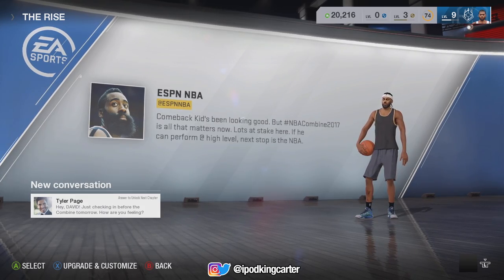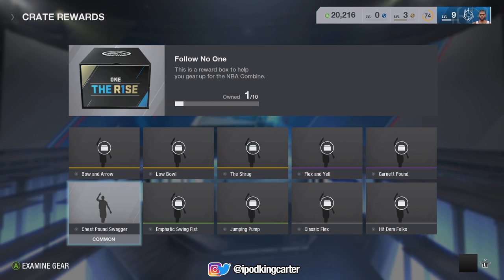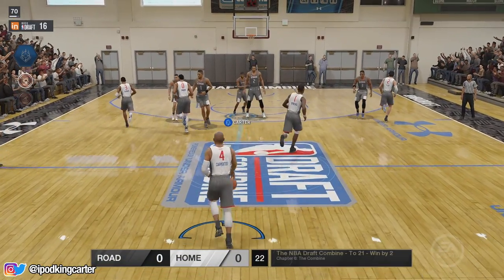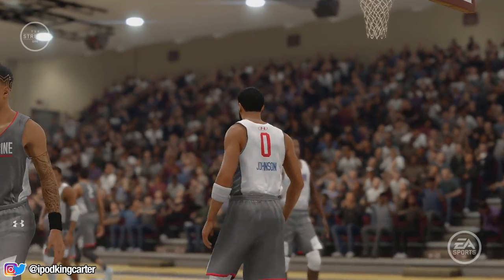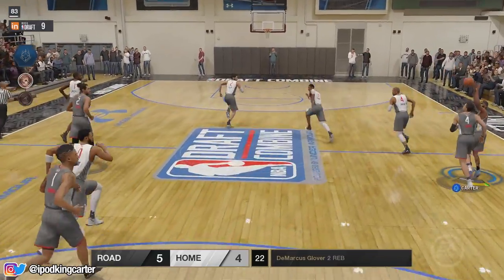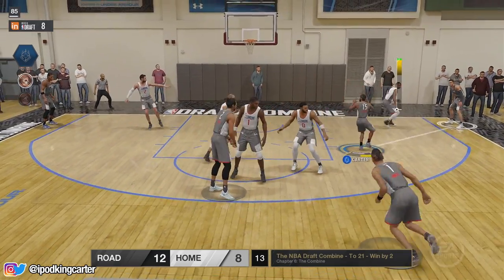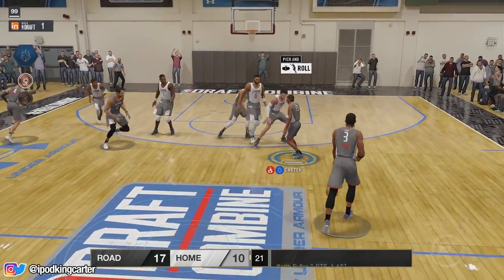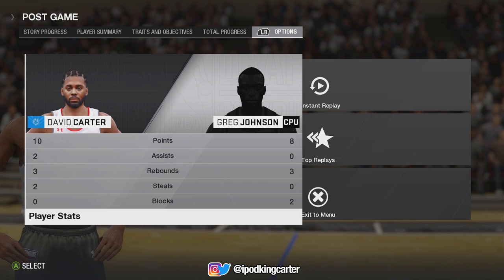NBA LIVE 18 THE ONE GAMEPLAY! HOW TO GET A 100 TEAMMATE GRADE | Chapter 6: The Draft Combine Game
Welcome to today's new NBA Live 18 video, NBA LIVE 18 THE ONE GAMEPLAY! MY 1ST 100 TEAMMATE GRADE | Chapter 6: The Draft Combine Game. Enjoy this My Career video for NBA Live 18.

MY 1ST 100 TEAMMATE GRADE | Chapter 6: The Draft Combine Game.